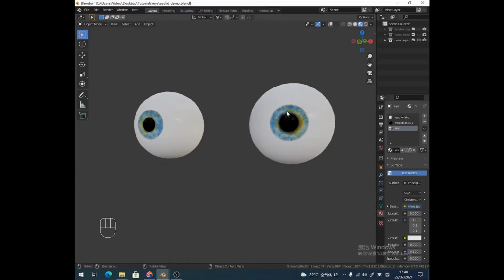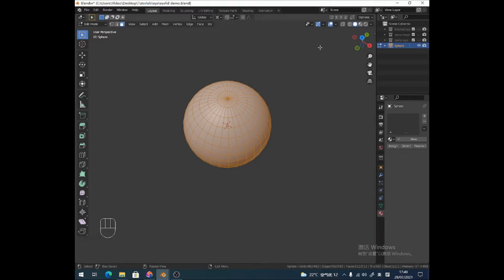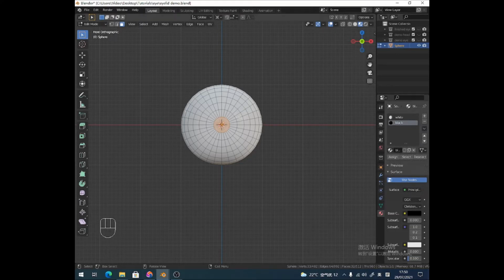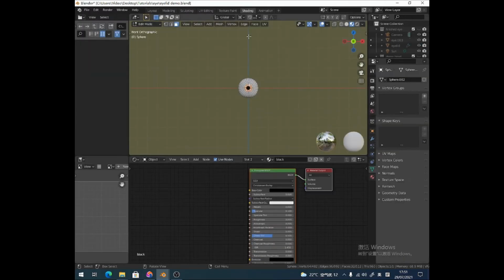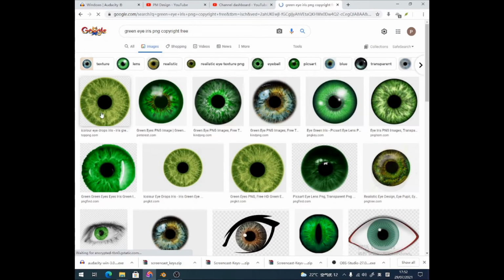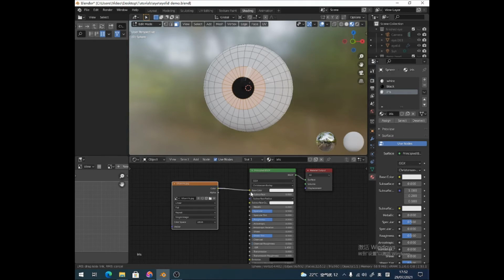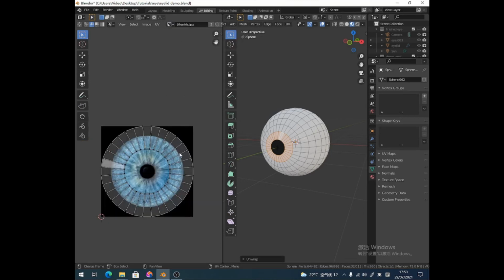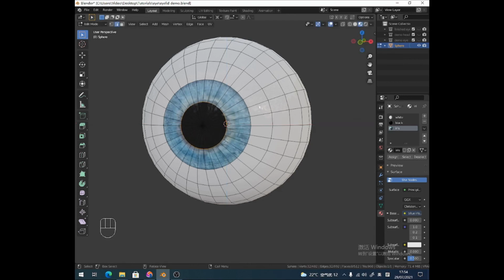Blender Tutorial - Super Easy Iris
Will show you an easy way to get nice, detailed irises for your 3D eyes. It may even be your first introduction to using UV editing and/or image texture nodes, but nothing to complicated. Enjoy!